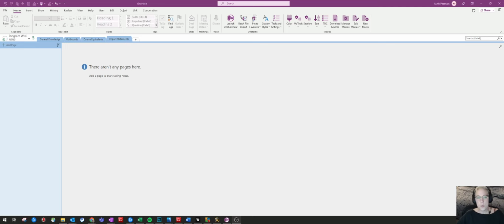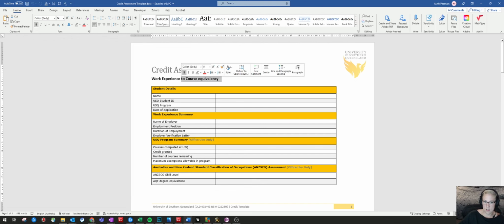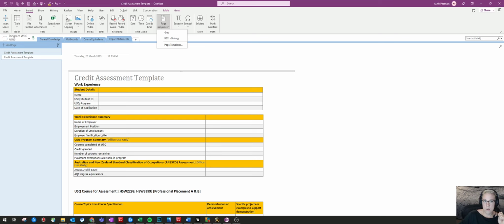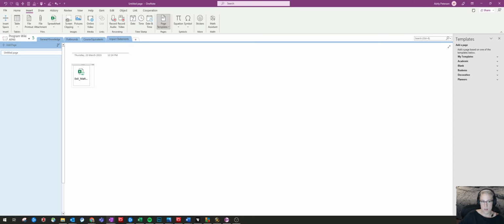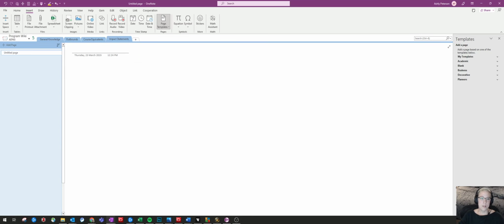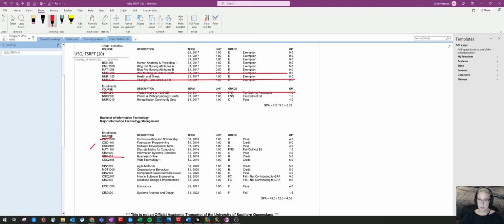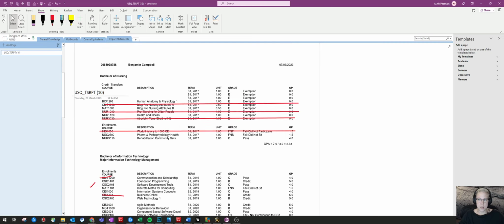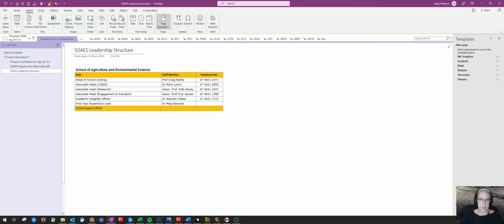How to add Content to OneNote